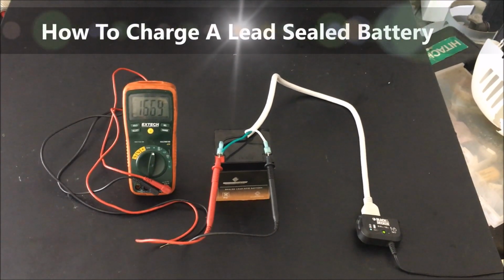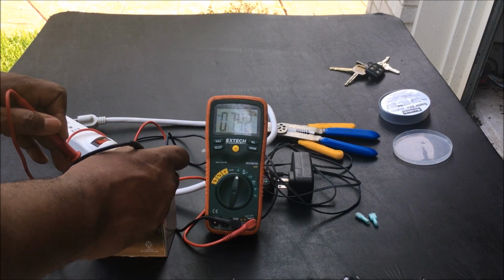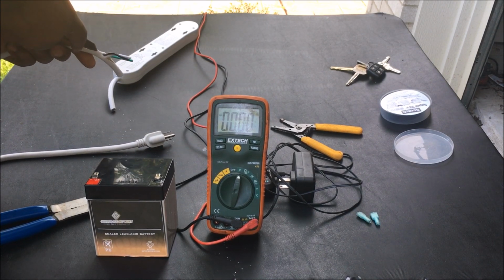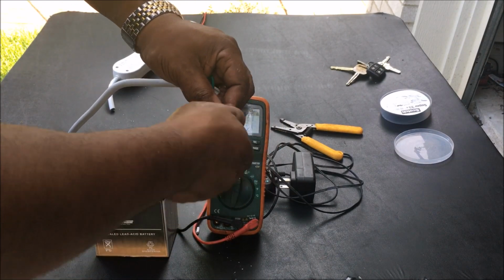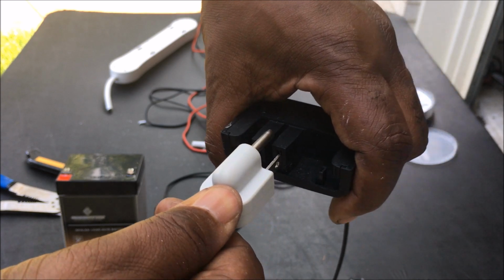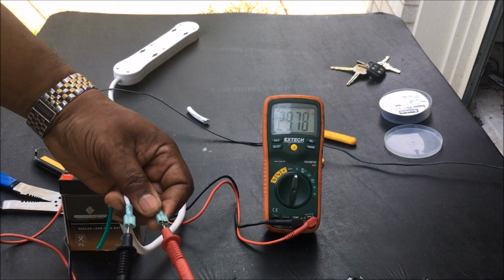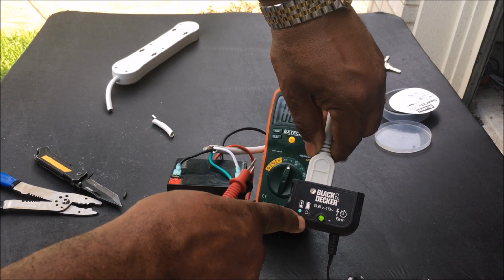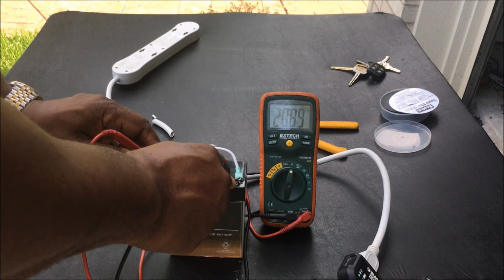How To Make A Homemade Charger For Your Lead Sealed Battery